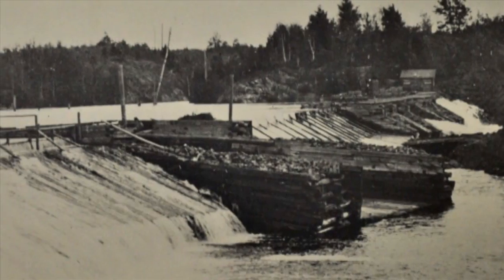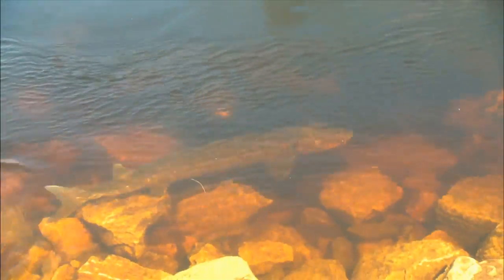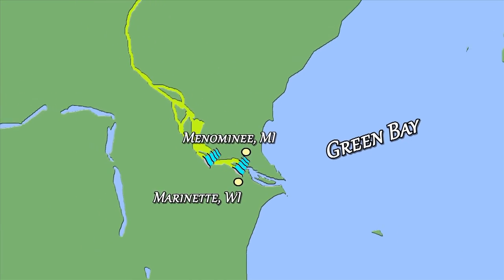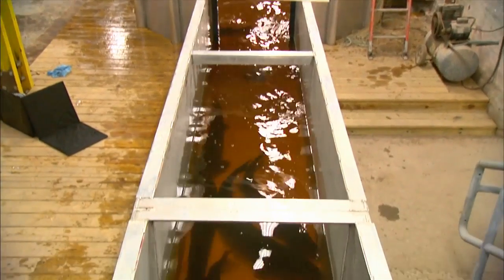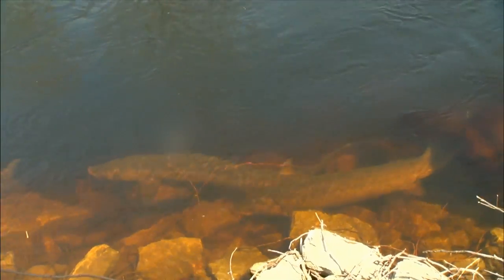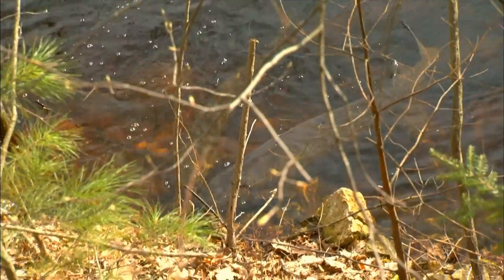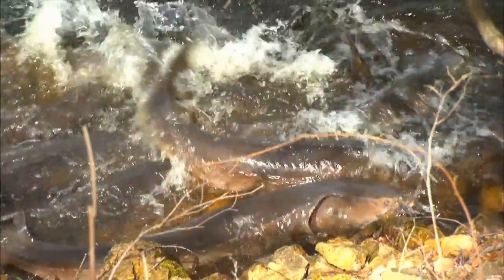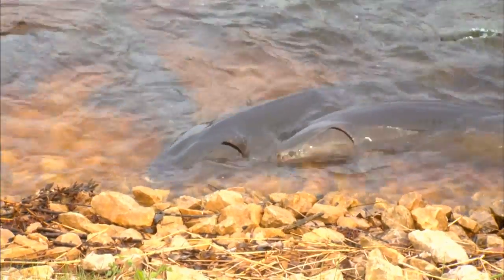The Sturgeon passage - Part 1: Up river refuge